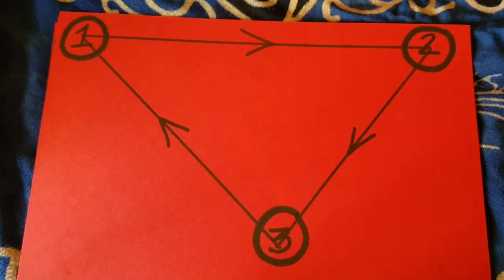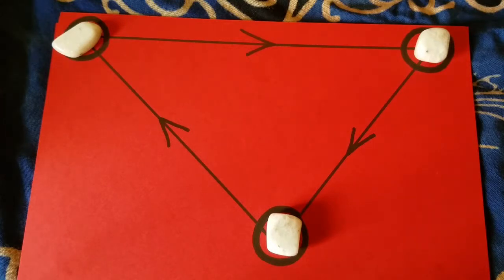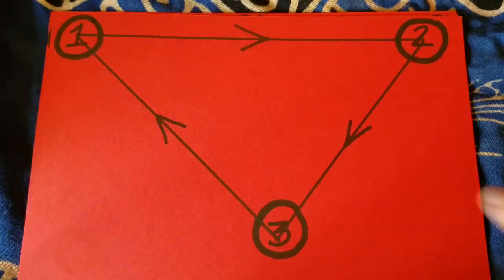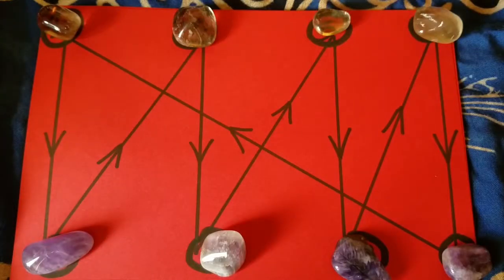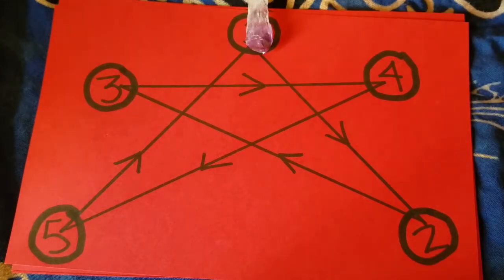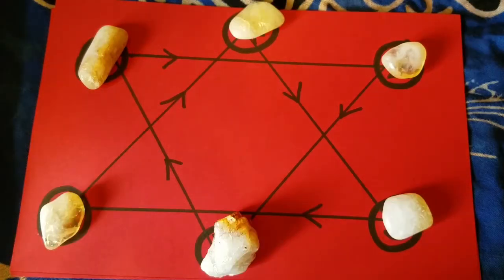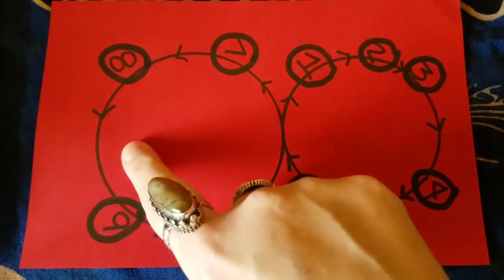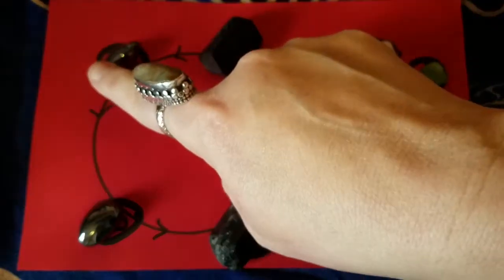Crystal Grids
Crystal grids can be used to change or enhance an environments energy. In this video we’ll look at some specific grids and how to use them.